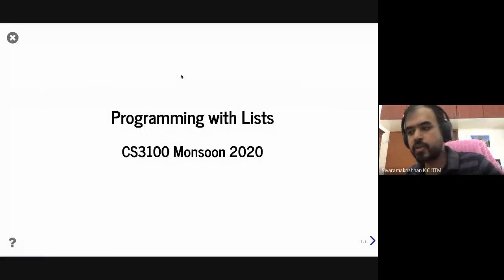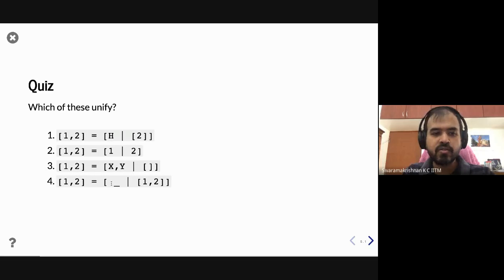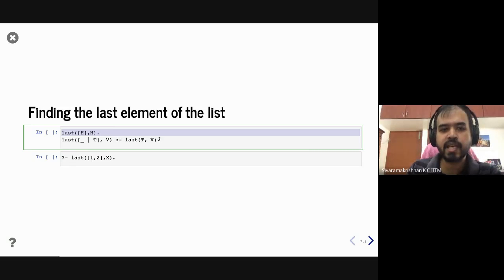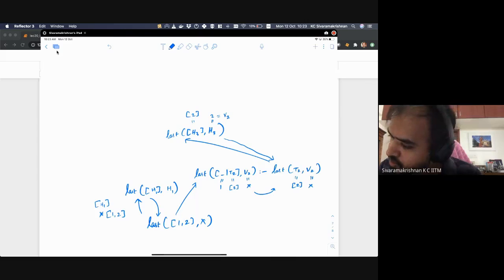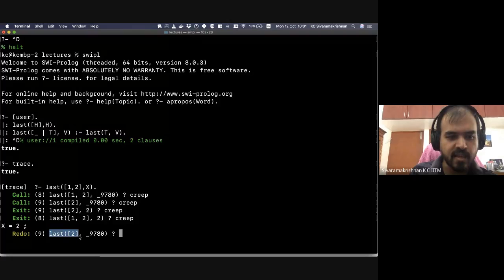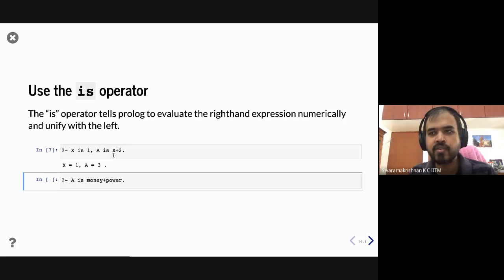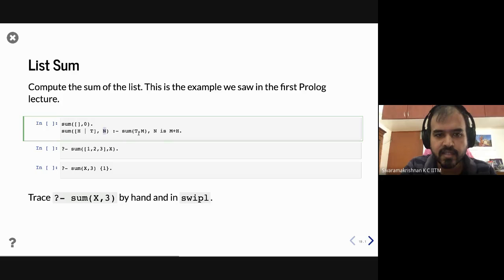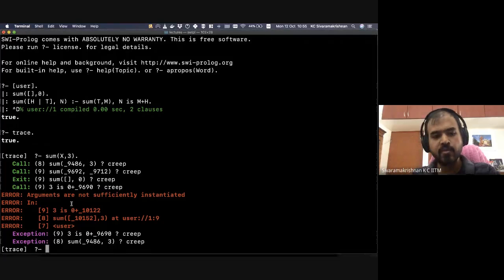CS3100 POP - Lec 38 - Lists